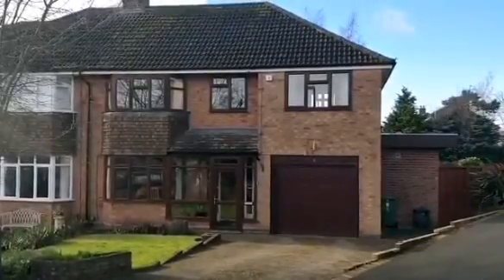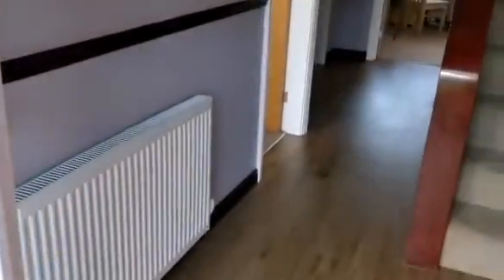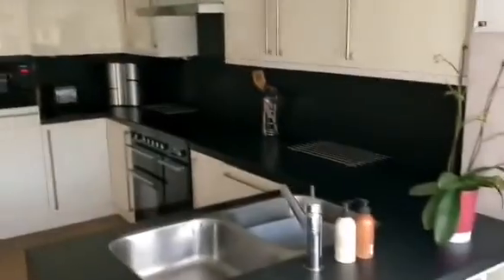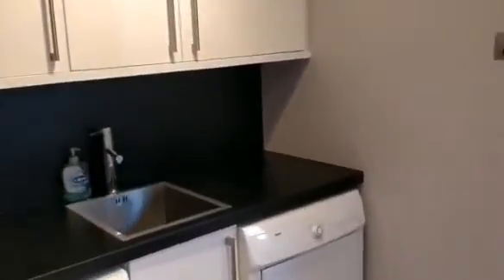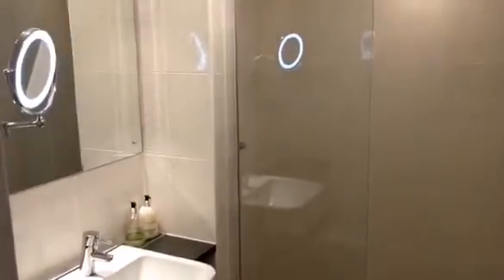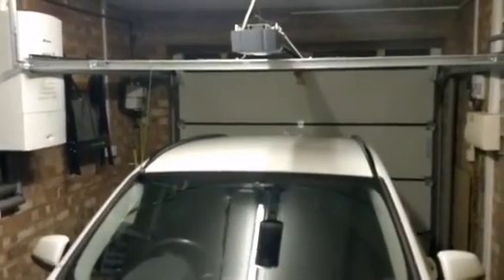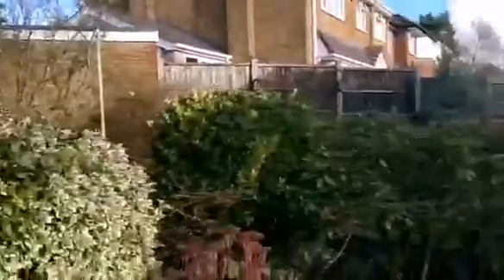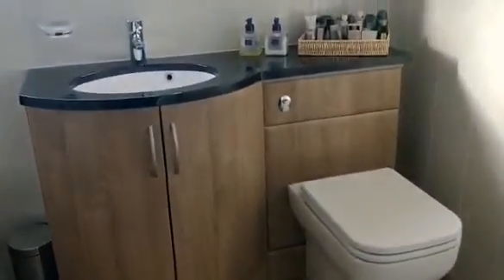4 Lavinia Road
An opportunity to acquire this stunning, very spacious, considerably improved and extended 4 bedroom semi detached family home occupying a pleasant cul-de-sac position within the popular, sought after Lapal area of Halesowen, providing distant views towards Clent Hills and surrounding countryside, set back behind a drive providing off road parking, and leading to the superb accommodation :- On the ground floor is a porch, entrance hall, spacious extended lounge, separate dining room, study, extended and re-fitted breakfast kitchen, utility and downstairs shower room. First floor provides 4 good sized double bedrooms and dressing room, re-fitted bathroom. Outside is a garage and superb, pleasant rear garden extending to the side. Double glazed and gas radiator heating. EPC rating C.